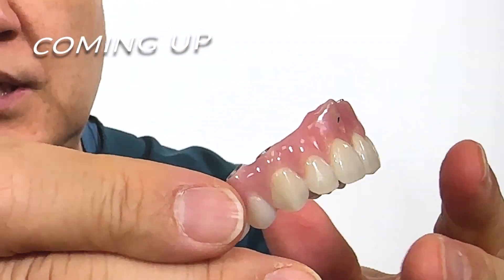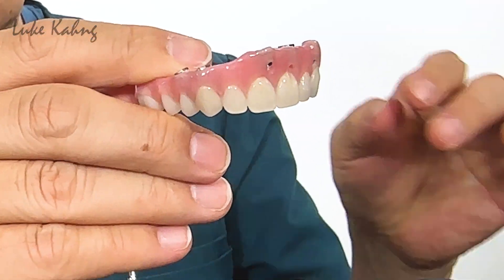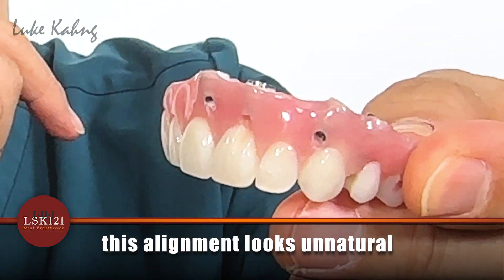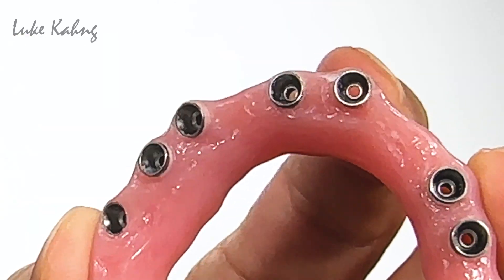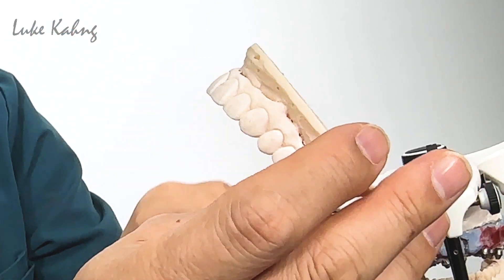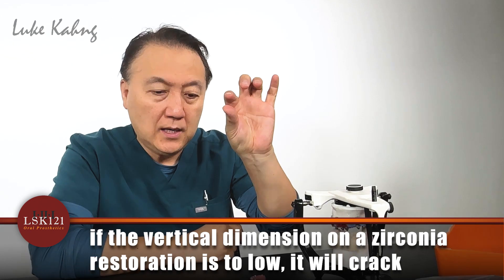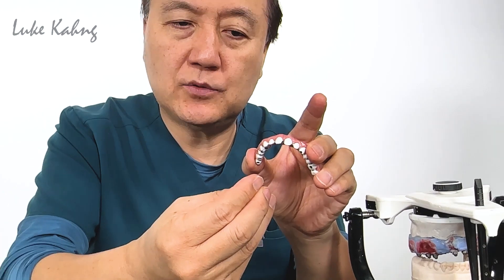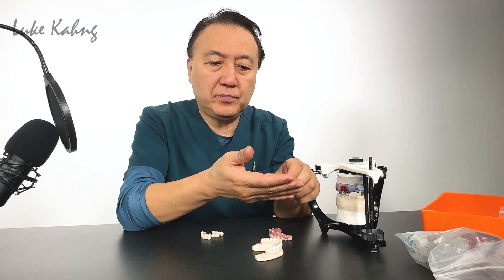Why I Use Ceramic Where Most Dental Techs Use Composite on Full-Mouth Implants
In this video I show you why I am using ceramic on a full-mouth implant case